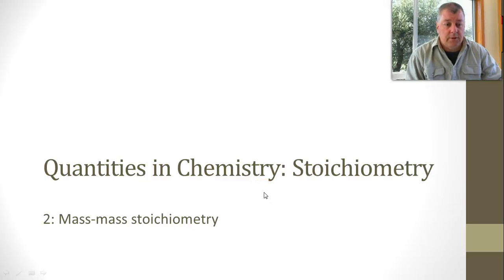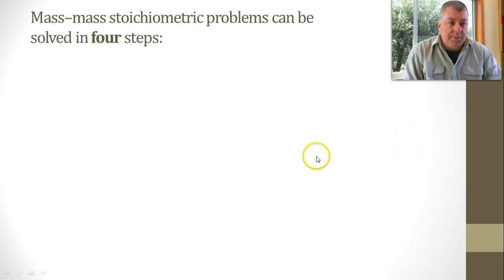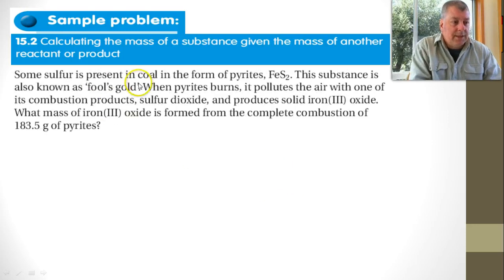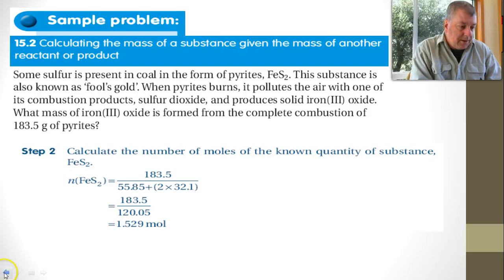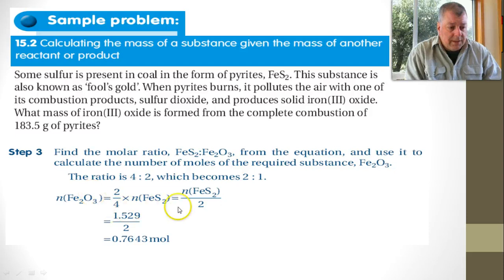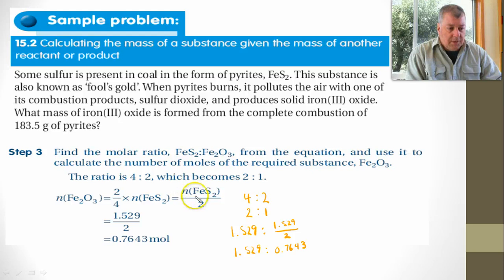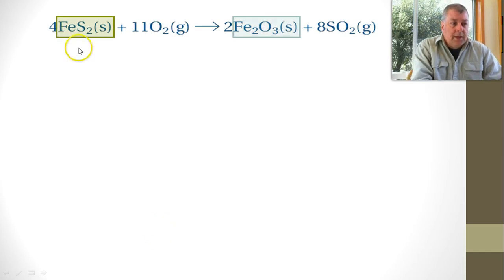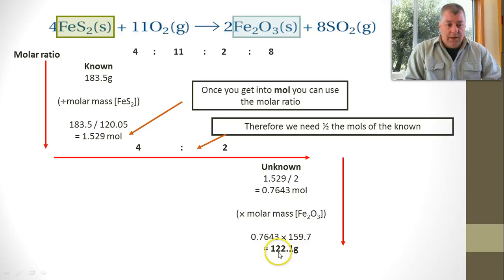Physical Science 17 2 Stoichiometry